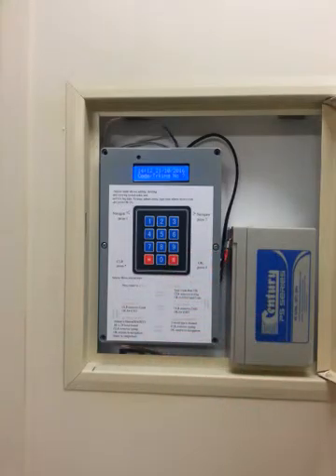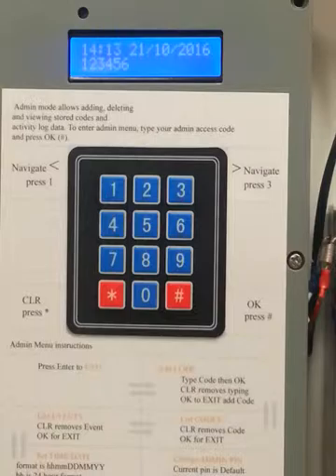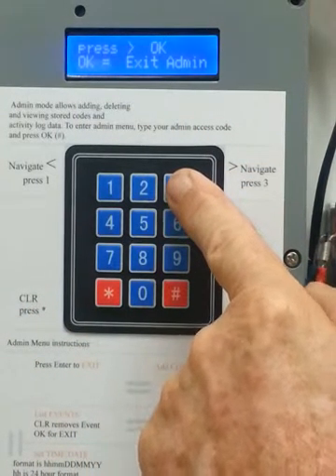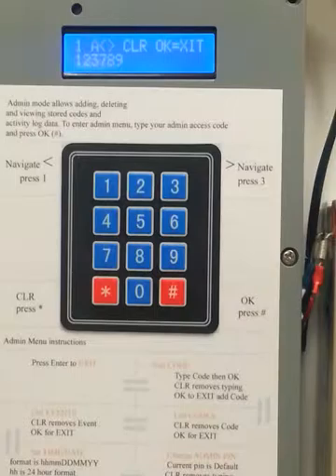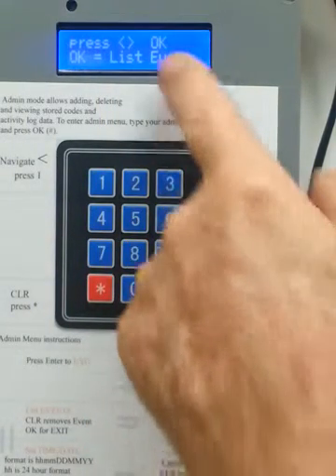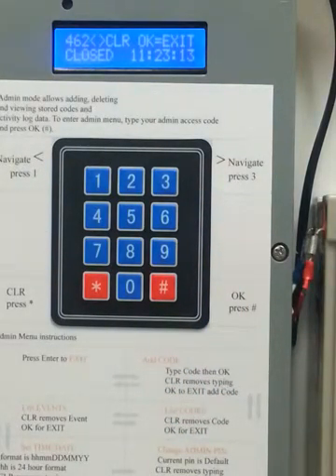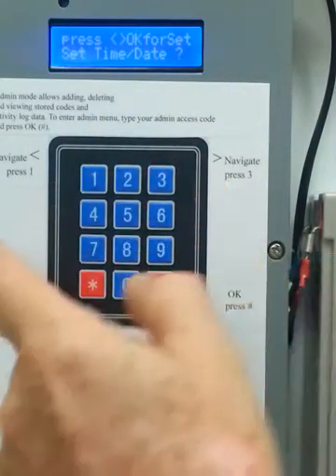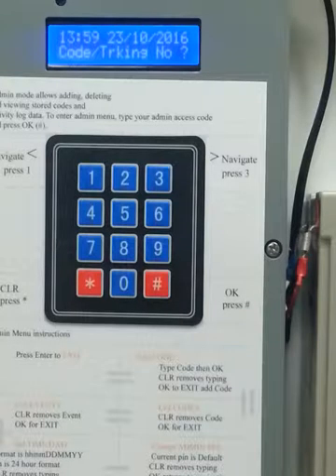Indoor unit operating instructions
This video describes the operation of the indoor unit. This is where all the admin is done. All menus are explained.